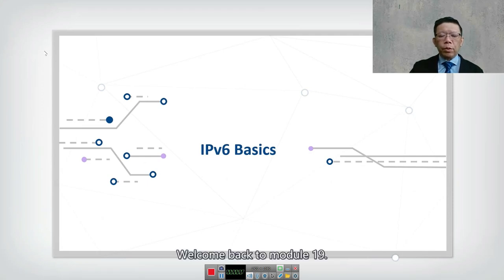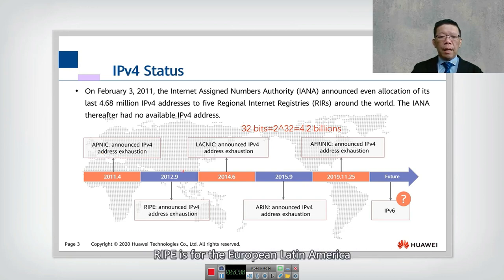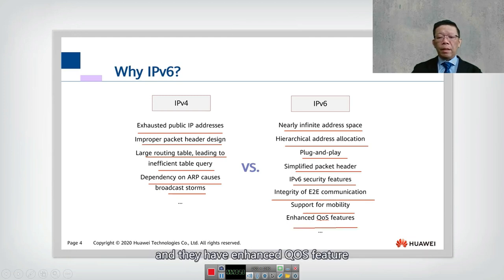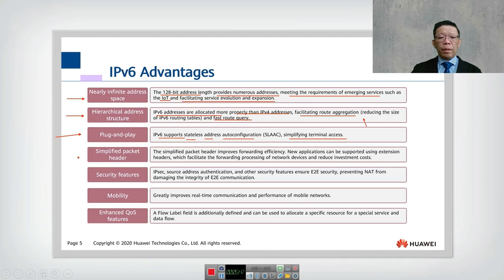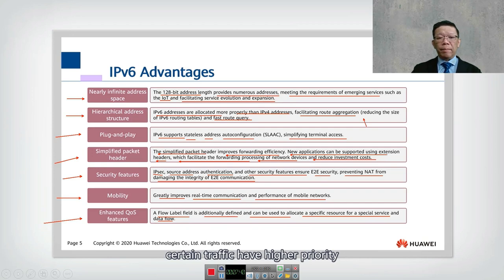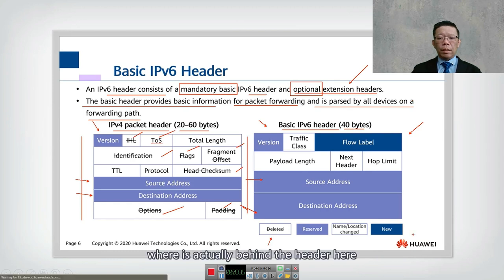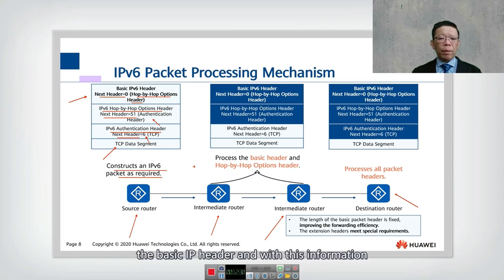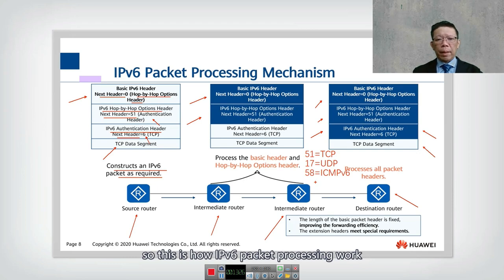19.1.1 Backgroud and definition of IPV6